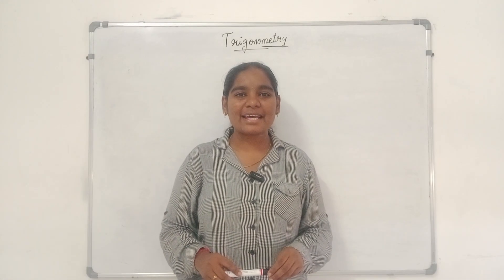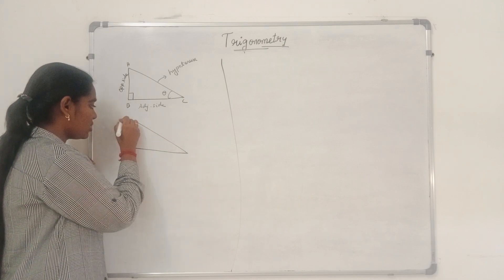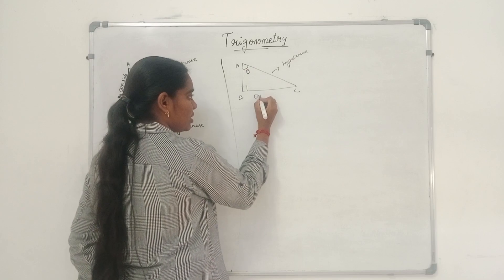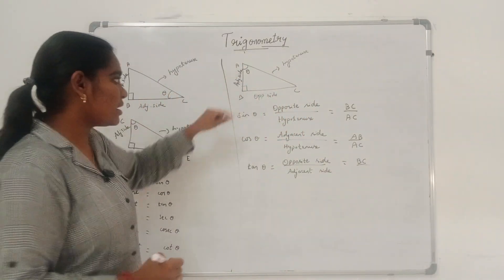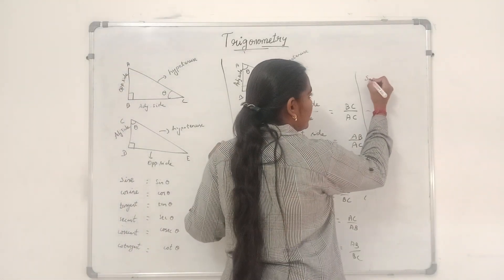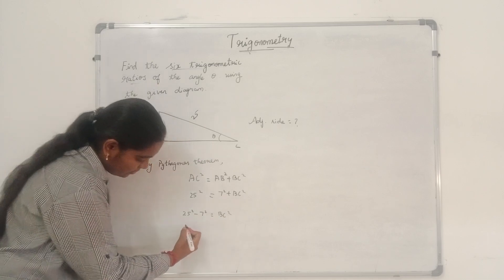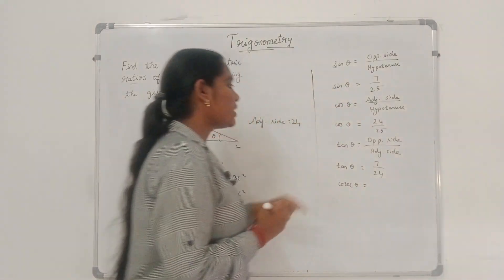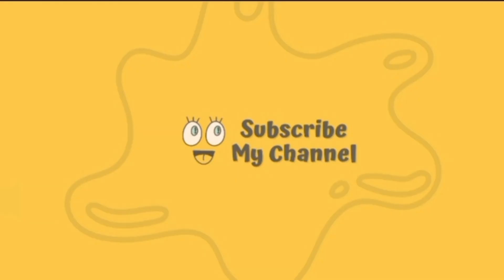Trigonometry Introduction | CBSE Maths | ICSE Maths | IGCSE Maths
This video is about the introduction to Trigonometry. It will be useful for students of various boards -  CBSE Maths, ICSE Maths and IGCSE Maths.